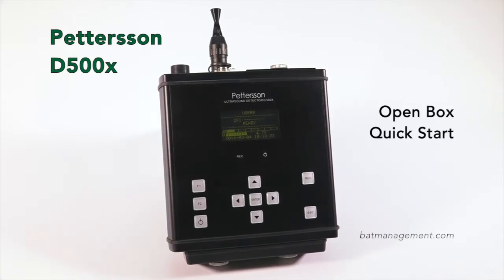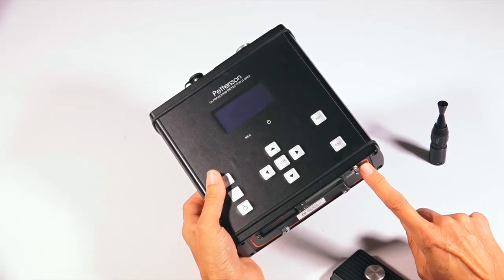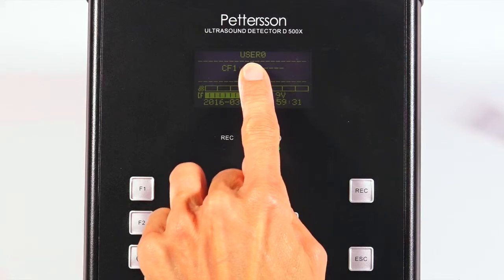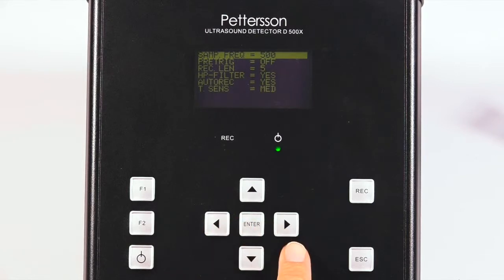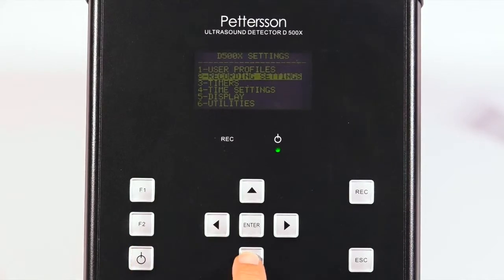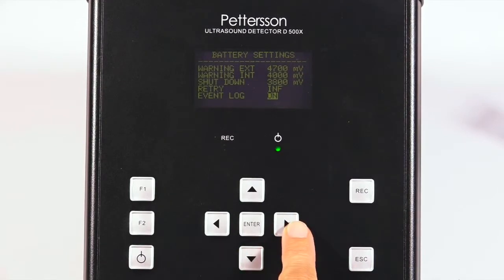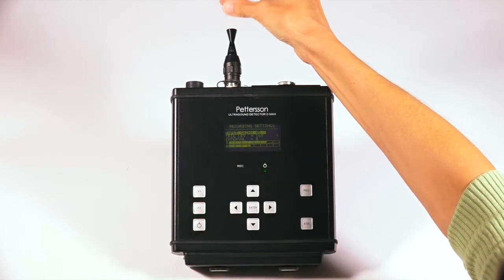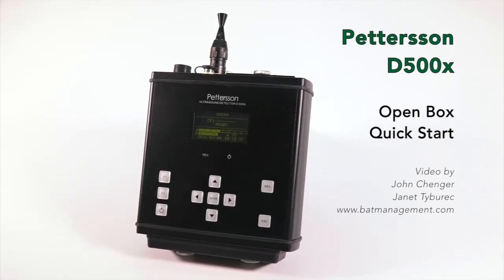Pettersson D500x Open Box Quick Start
How to get started using a new Pettersson D500x bat detector out of the box and make the first scheduled recording. that covers more in depth programming features.  Video by John Chenger and Janet Tyburec.